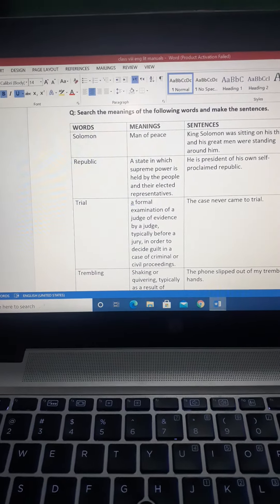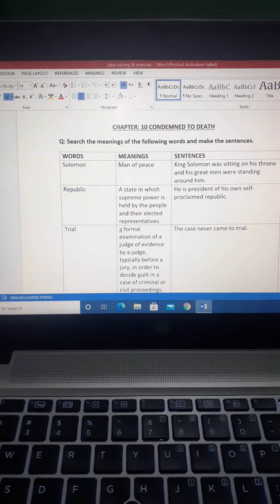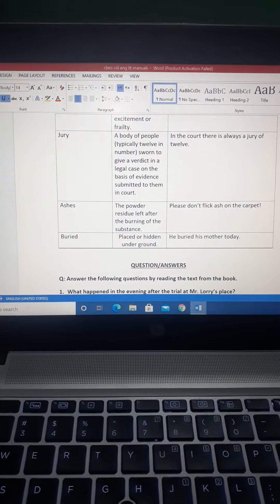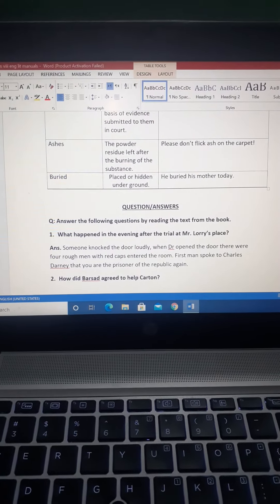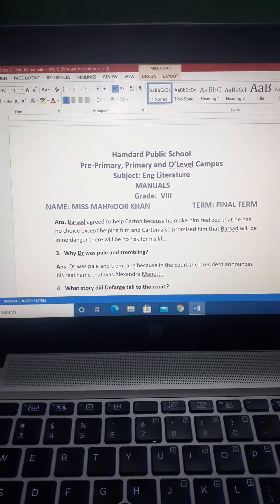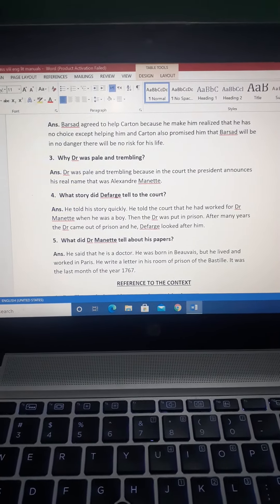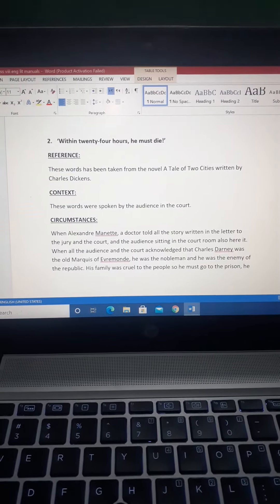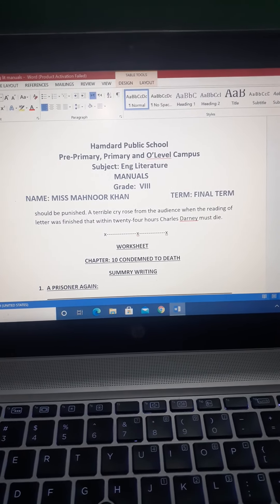class: viii subject: English Literature